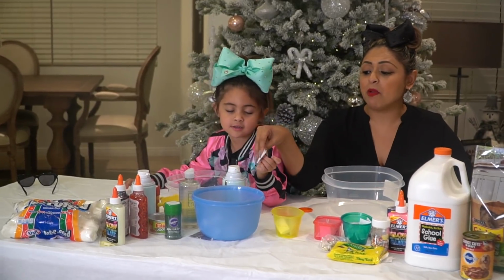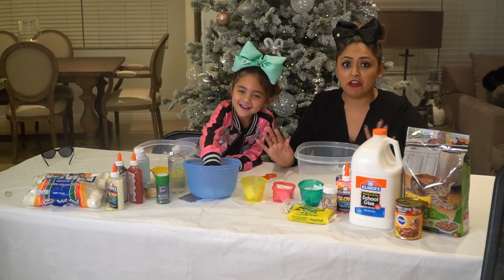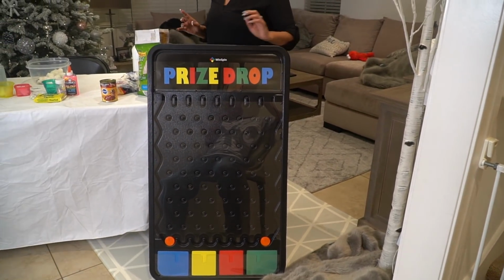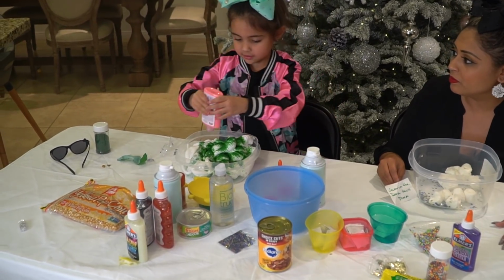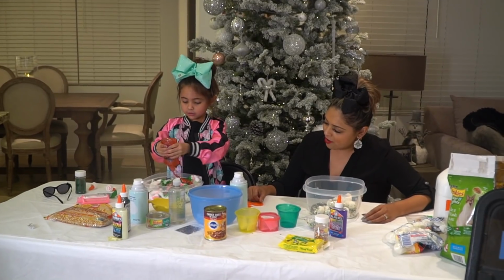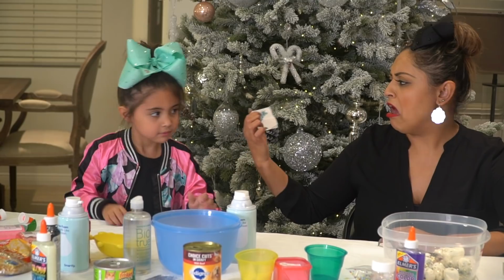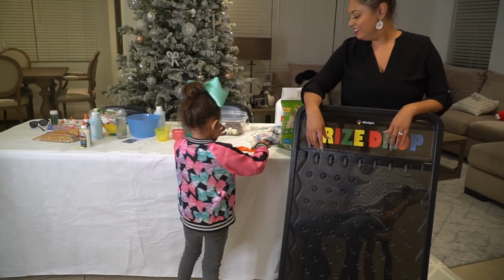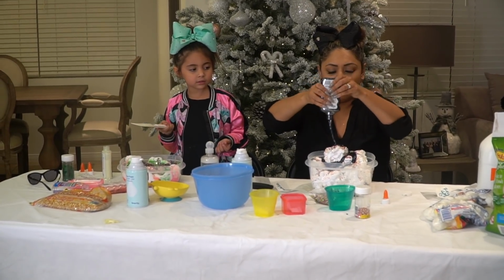DON'T CHOOSE THE WRONG PRIZE DROP SLIME CHALLENGE!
Don't choose the wrong PRIZE DROP slime challenge!! Oh Yes, a PRIZE DROP! We have a bunch of prizes that have hidden slime ingredients! Lets hope we choose the right slime ingredient!

STALK us on Instagram to see our pics and more of our daily life!